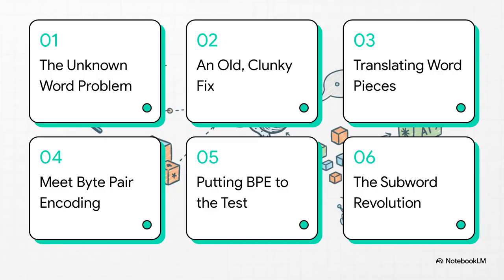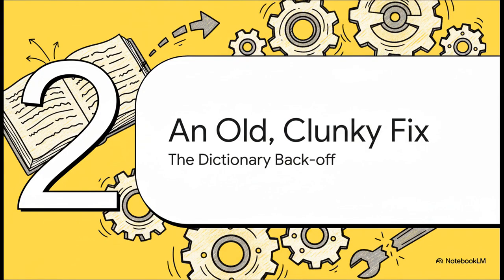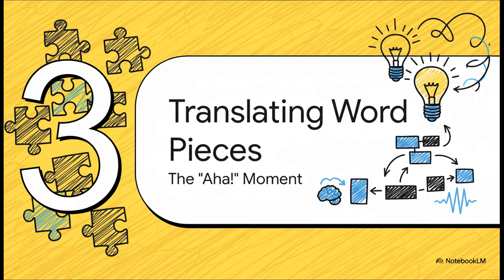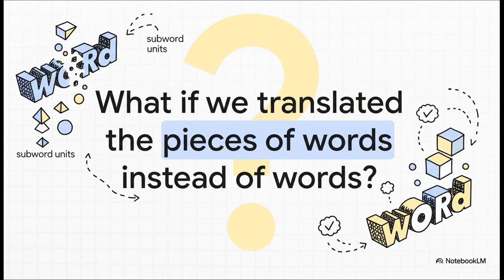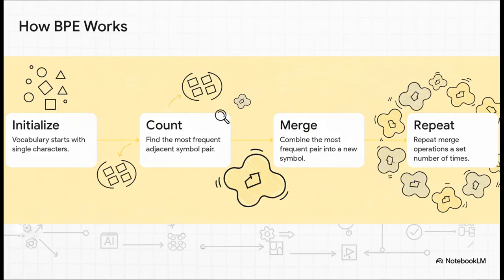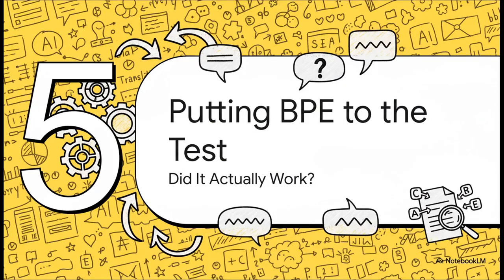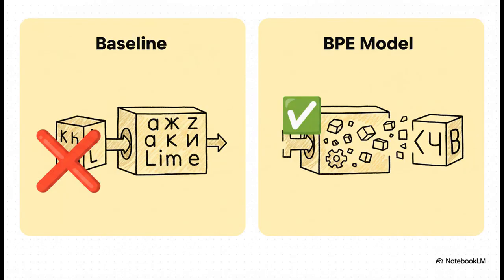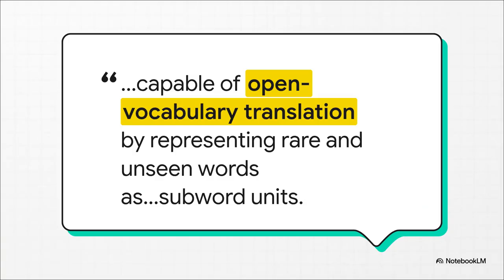Title: Subword Modeling for Open-Vocabulary Neural Machine Translation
This text analyzes the inherent conflict between fixed-vocabulary NMT architectures and the open-vocabulary nature of natural language. It critiques the limitations of traditional dictionary back-off methods for handling out-of-vocabulary (OOV) terms and proposes subword unit segmentation as a superior solution for handling rare words, complex morphology, and transliteration.